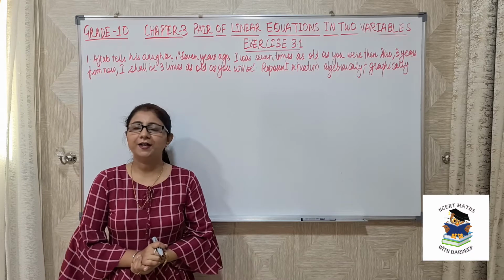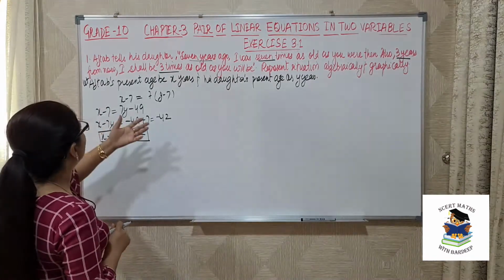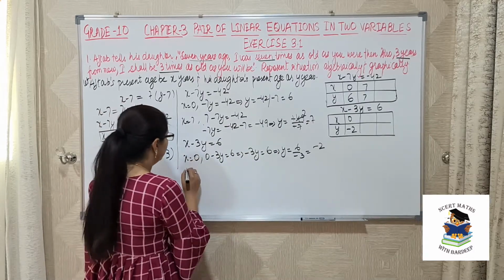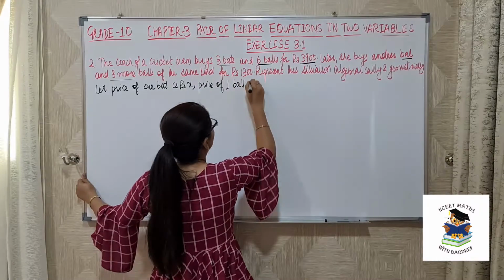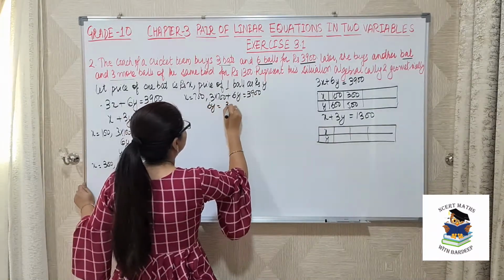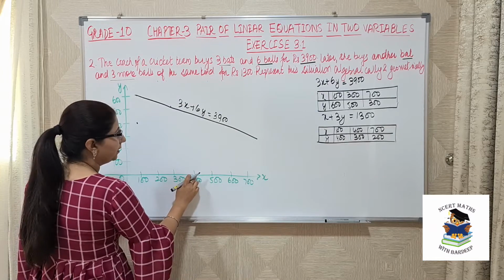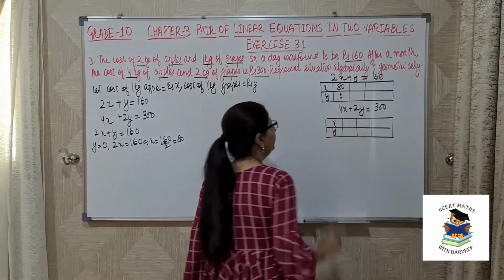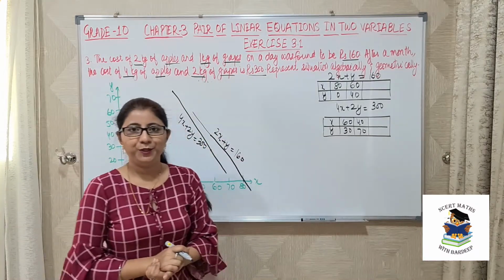CLASS10||NCERT CHAPTER-3||PAIR OF LINEAR EQUATION IN 2 VARIABLES||EXERCISE 3.1 QUESTION 1,2,3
✔️ Class: 10
✔️ Subject: Maths
✔️ Chapter: Chapter 3 Pair of Linear Equations in two variables
✔️ Topic Name: Exercise 3.1 Question 1,2,3

Algebraic Methods of Solution:
Elimination Method
Cross-Multiplication Method